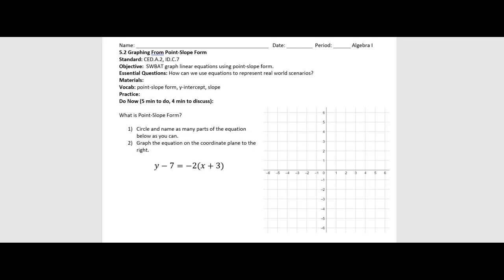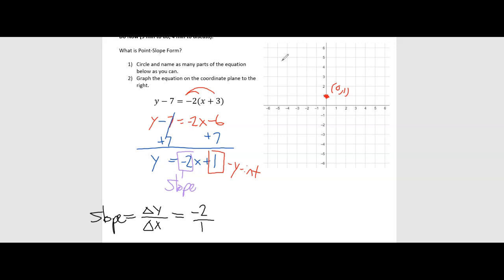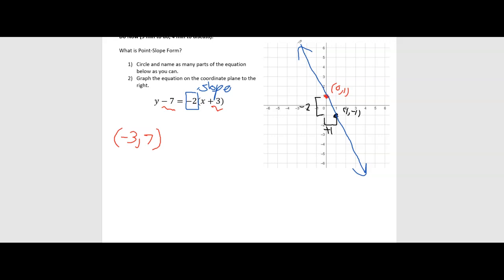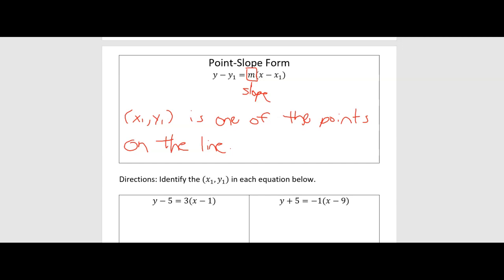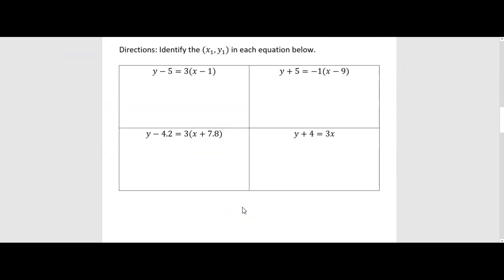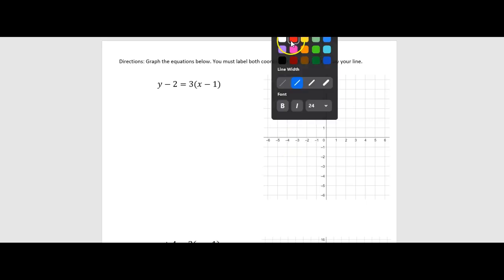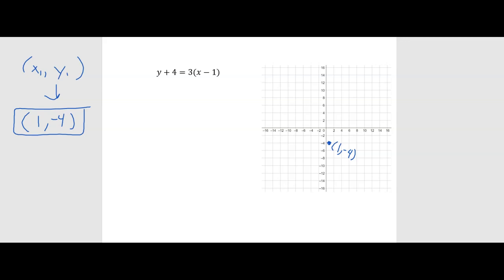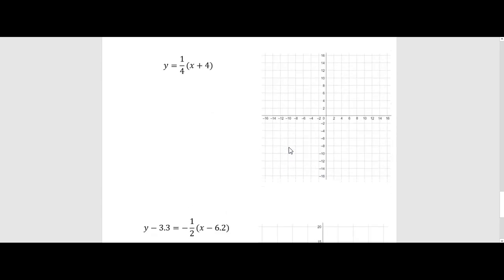Graphing from Point-Slope Form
Instruction on graphing equations in point-slope form. Corresponding notes for video can be found on the website below for free.

Search for "​​​​​​​5.2_graphing_from_point-slope_form.pdf"